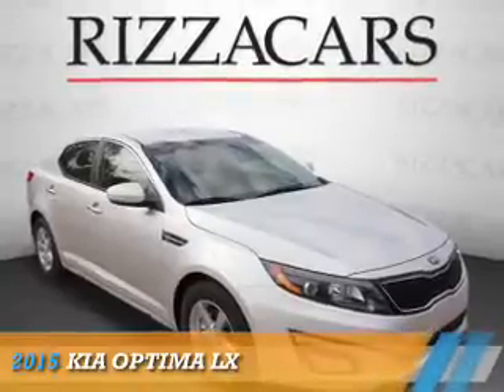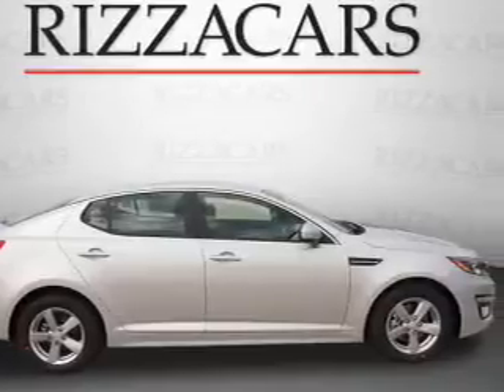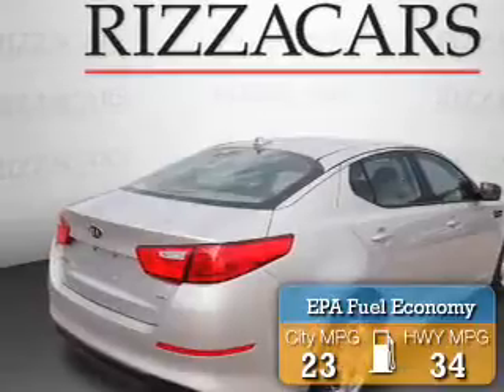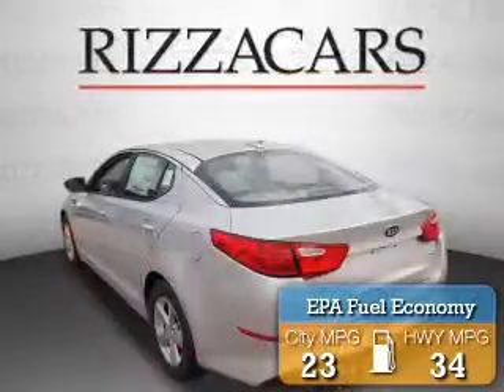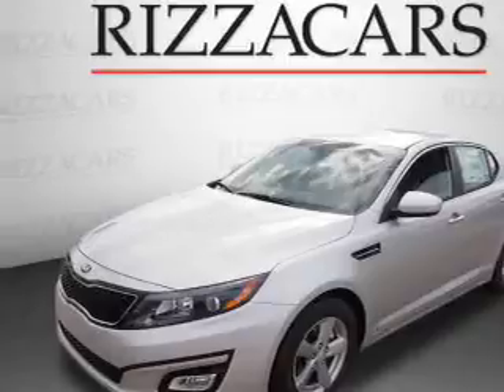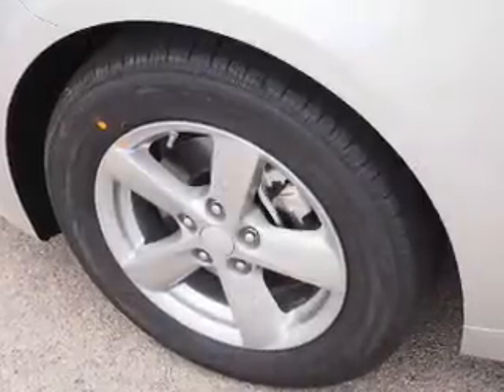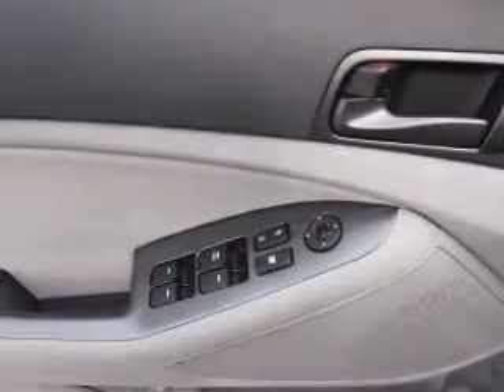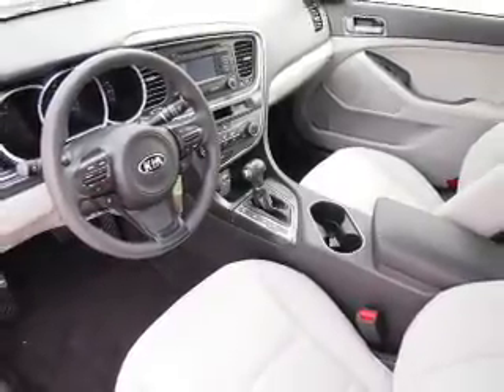2015 Kia Optima KF6305 - Orland Park IL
Year: 2015
Make: Kia
Model: Optima
Trim: LX
Engine: 2.4 liter 4 cylinder FWD
Transmission: Automatic With Overdrive
Color: Silver
Mileage: 0
Address:
8100 West 159th StreetOrland Park, IL 60462
VIN:5XXGM4A75FG420639